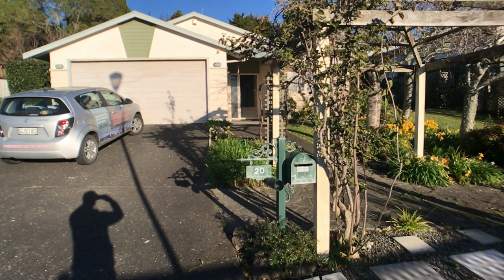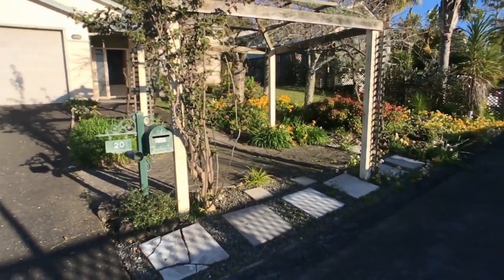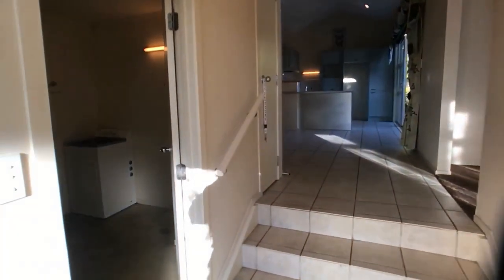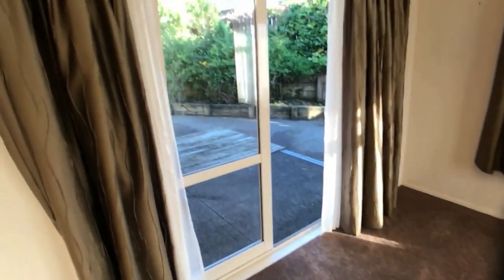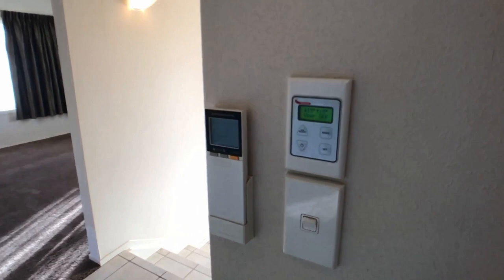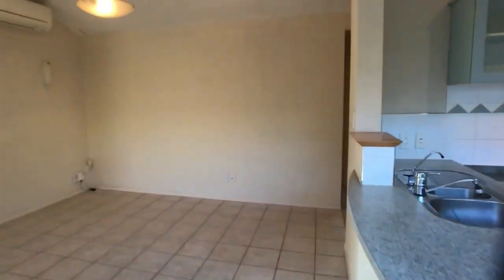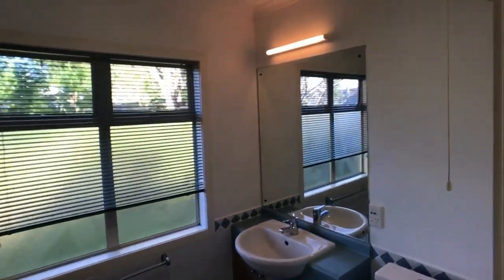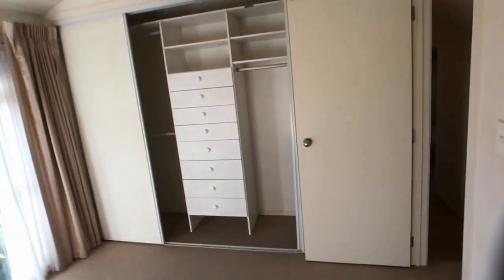Auckland House Rentals 3BR/2BA by Auckland Property Managers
for more information on Auckland Property Management Ltd. and if you need AucklandPropertyManagers! to see our other available AucklandHouseRentals today. You can also call or visit our office at

This house for rent in Auckland features 3 bedrooms, 2 bathrooms, a double garage, and a fully-fenced backyard. The kitchen comes with tiled floors, beautiful countertops, a gas hob, and lots of cabinets for storage. All the bedrooms in this property are spacious, and come with built-in closets. Both the bathrooms come with showers, tubs, vanities, and towel bars attached to the walls. The living area has carpeted floors, beautiful windows, and sliding doors leading to the backyard. This lovely home is located in a cul-de-sac, close to shops and other establishments in the area.

Want to live in our wonderful house for rent in Auckland? and call our professional Auckland property managers today! Know someone who might be interested in our Auckland house rentals instead?

Experience professional Auckland property management with us at Auckland Property Management Ltd. -- Property Management Specialists! Learn more about us and our services or get to know more about Auckland property management

See what our clients feel about our professional tenant services!